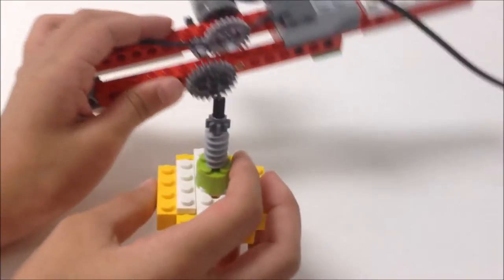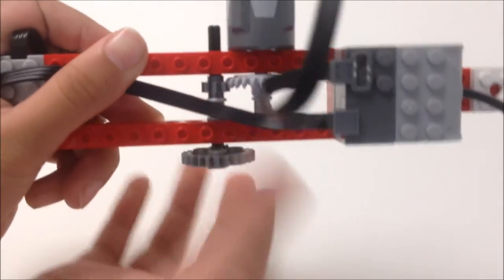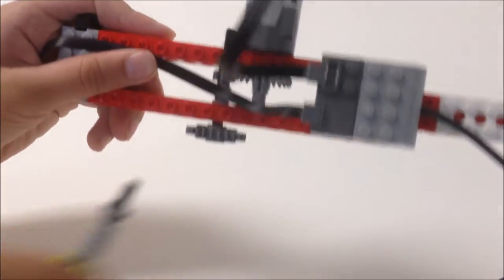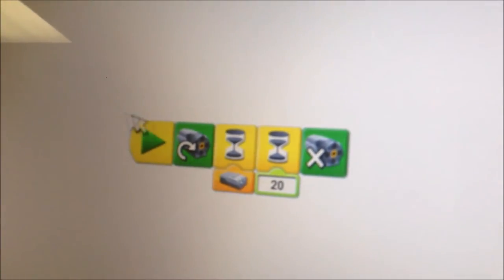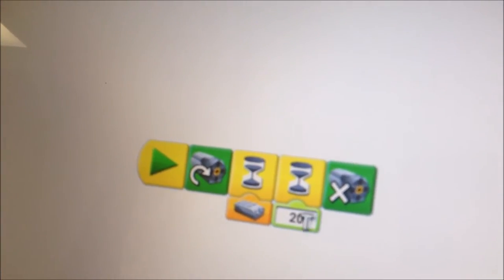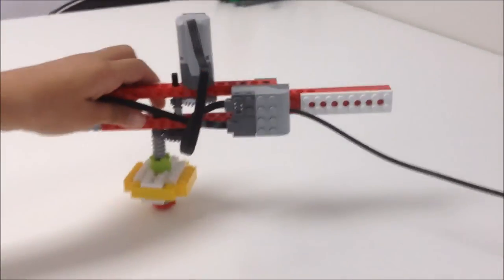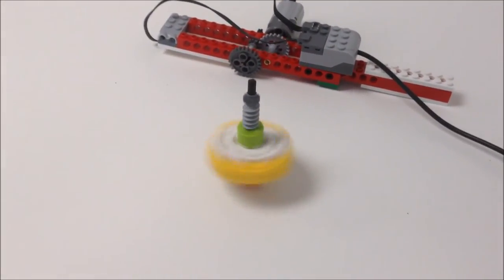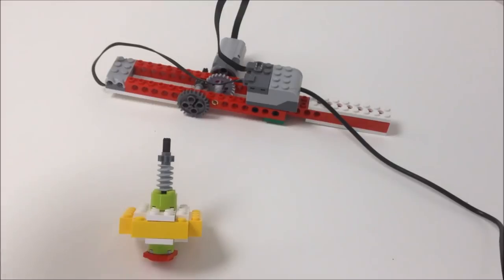Lego WeDo Robotics: The Spinning Top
Hello Again! This a video explaining the spinning top project made using the Lego WeDo set.

And don't forget to check us out on Twitter as well! -

Please note: People being rude, spamming, and/or advertising in the comments will be reported or blocked.